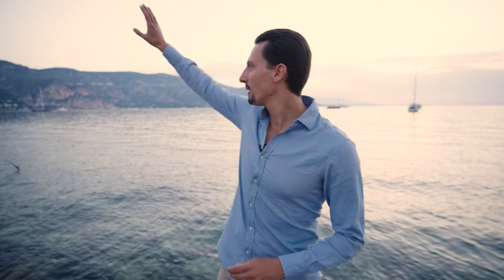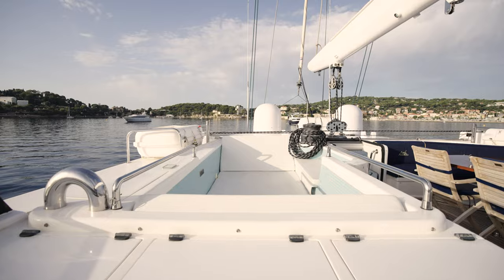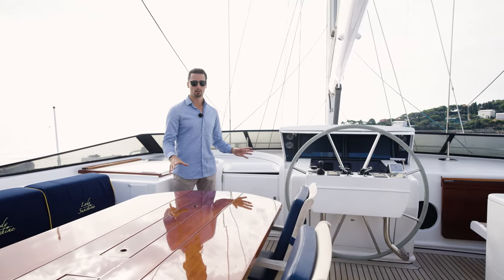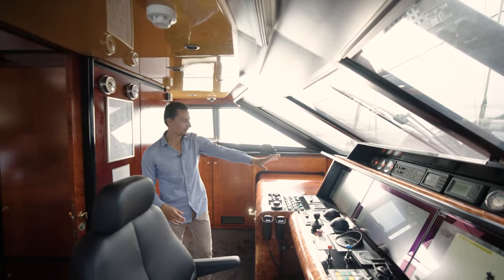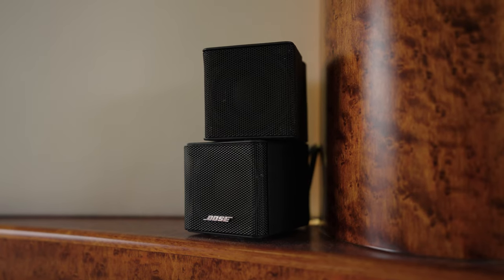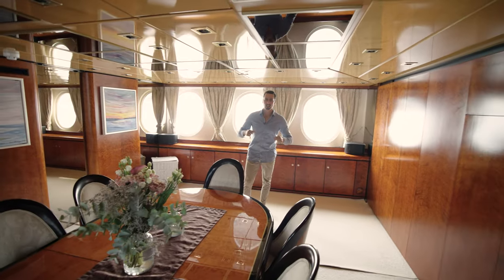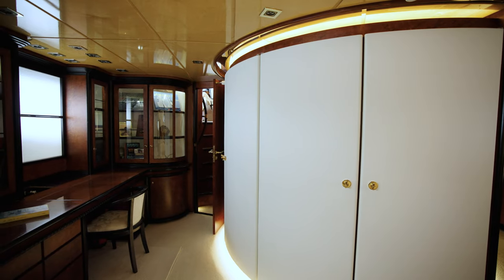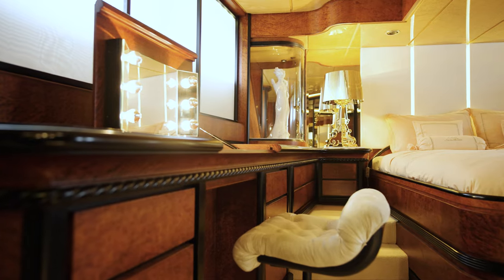Superyacht With 20,000 Volt Electrified Railings, Disco and more! €4,900,000 - LADY SUNSHINE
Join us as we take you on an exclusive tour of the 33m (110ft) LADY SUNSHINE. Discover her quality build and unique features, including her unmatched security and convertible dance floor.

📌 Video Highlights
00:00 - Introduction
00:38 - About Jongert
01:14 - Sundeck Exterior
03:00 - Refit and Rigging Details
03:24 - Main Deck Aft
04:54 - Security Features
05:42 - Bridge
06:31 - Interior Space
08:32 - Dining Area / Convertible Dance Floor
10:17 - Guest Accommodation
11:20 - Master Stateroom
13:52 - Bow
15:27 - Conclusion

🔑 Yacht Specifications
Year: 1989
Builder: Jongert
Length: 33m / 110ft
Guest Capacity: 6
Staterooms: 3

🌊 Discover Life on the Water